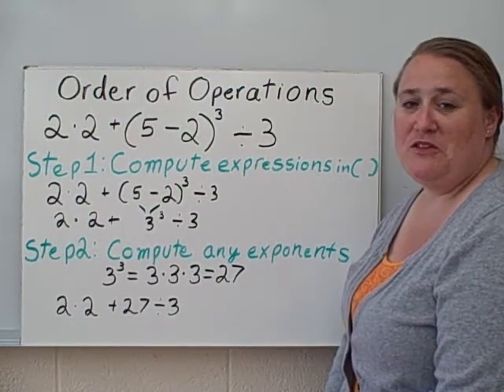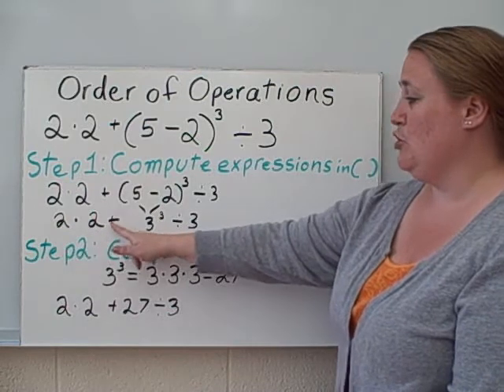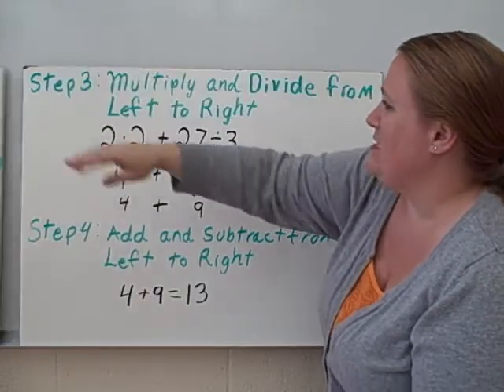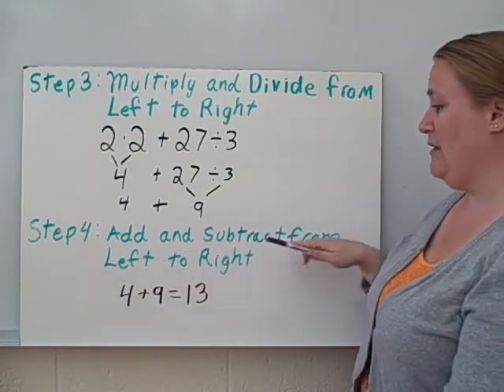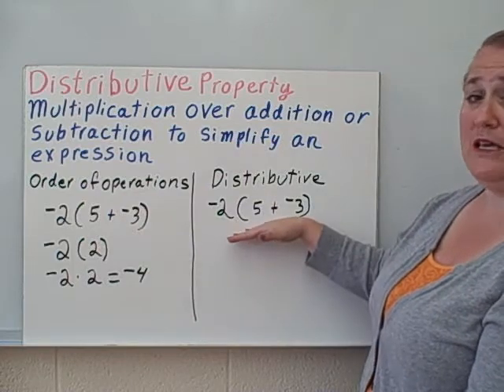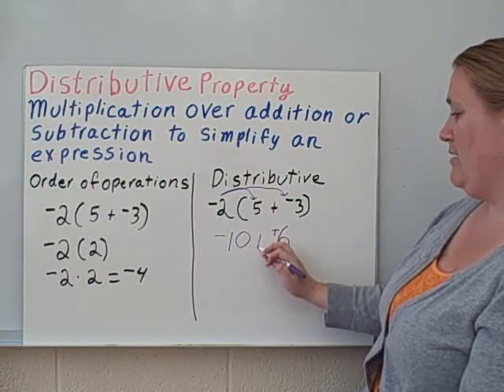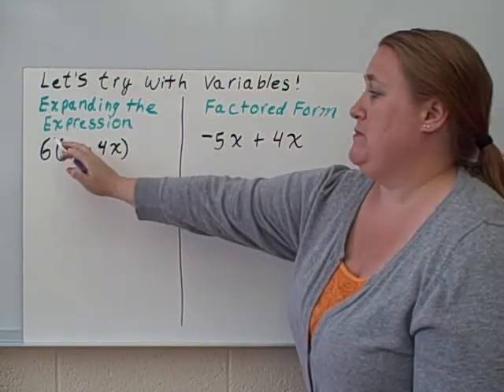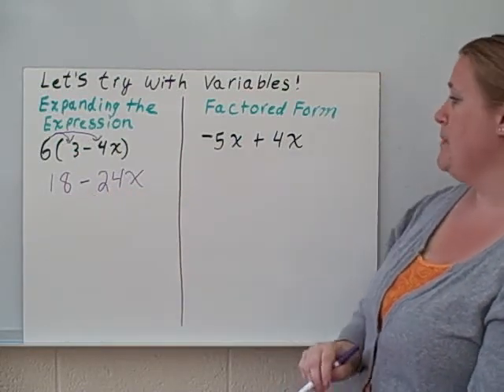7 - Order of Operations & Distributive Property